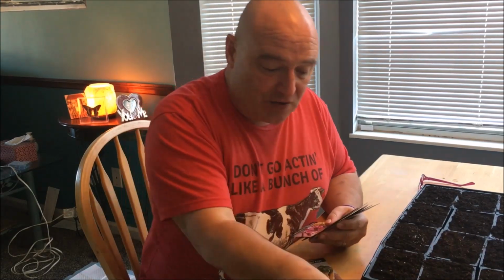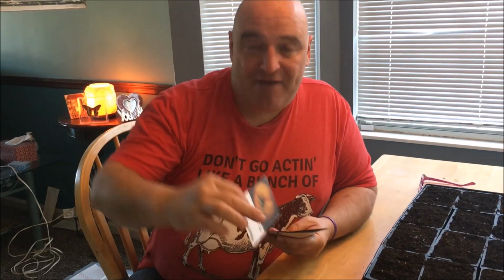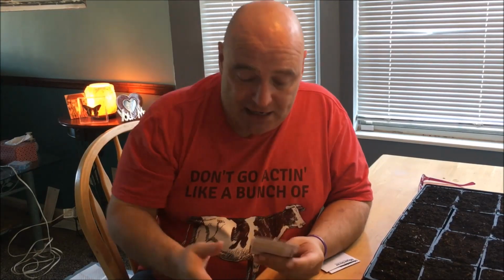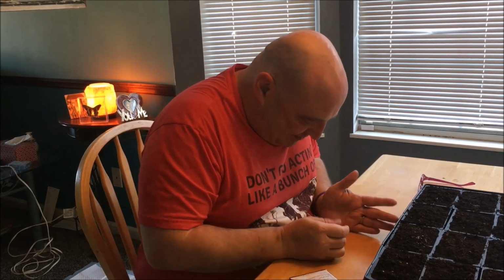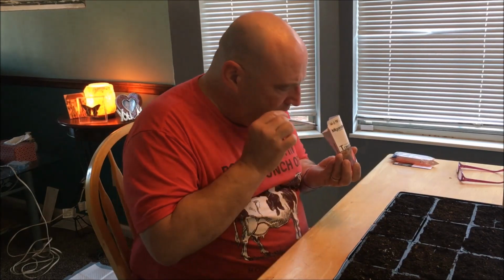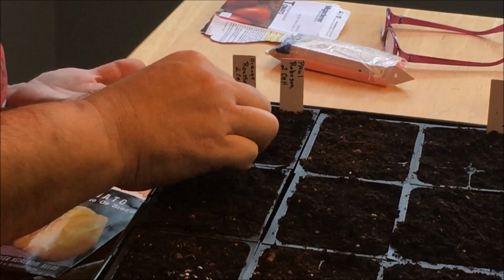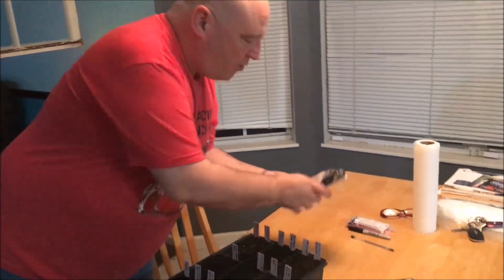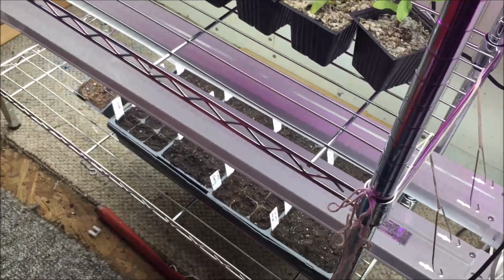The Final Selection: Starting Tomatoes for the Summer Garden.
Join us as we start our tomato seeds.  I'm so ready for a fresh tomato ya'll.